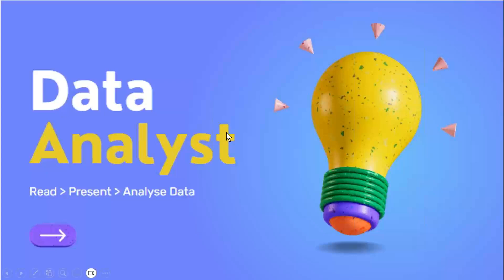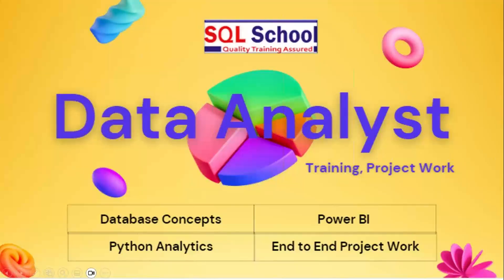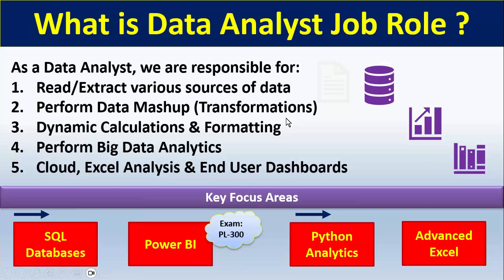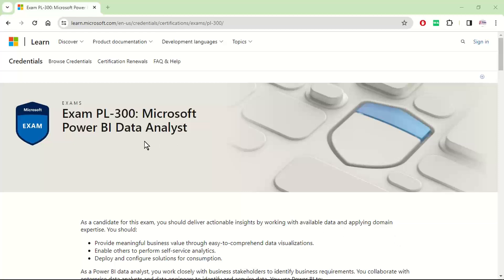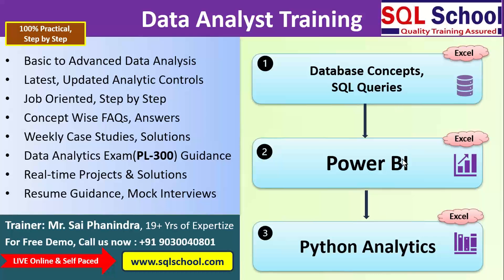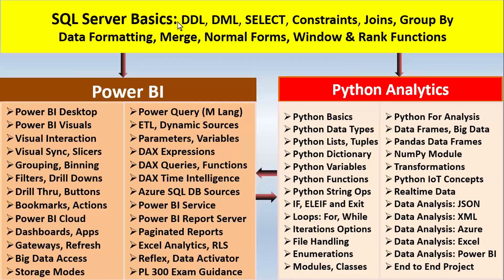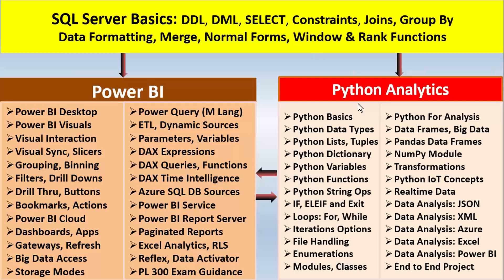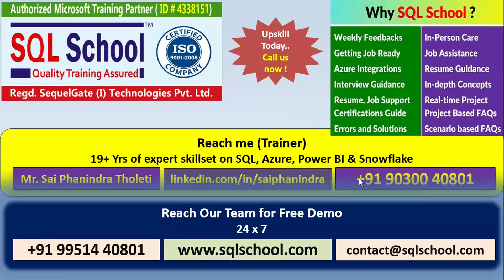Data Analyst Training from SQL School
Data Analyst Training from SQL School | 100% Practical Sessions, Step by Step

What is Data Analyst?
Data Analyst is a prominent job role responsible for Reading the data, Analysing the data and preparing eye-catchy colorful dashboards.

What are the technologies involved to become a Data Analyst?
In addition to Microsoft Excel, we need ANY ONE of the below listed technologies to become a Data Analyst:
1. Microsoft Power BI
2. Tableau
3. Qlik
4. Google Data Studio

Our of above, Microsoft Power BI is doing really great. More demand for Freshers as well as for Subject Matter Experts (SMEs).

How to become a PowerBI DataAnalyst ?
To learn Data Analyst course, one has to follow below steps:
Step 1: Learn Database & SQL Concepts step by step from any authorized institute or well known trainer. Focus more on SELECT Queries.
Step 2: Learn Power BI. Ensure you learn from scratch. No compromise please, its our job. so its our life !
Step 3: Involve in Capstone Projects for more practice. This step will ensure more command on the subject.
Step 4: Add Python Analytics to your skillset. (No need to add Python Programming)

What are the certifications for Microsoft DataAnalyst?
The example code for Microsoft Data Analyst is : PL-300

Where to learn Data Analyst Course?
At SQLSchool.
SQL School Training Institute is an ISO Certified Organization offering 100% Real-time, Practical Trainings and Projects for more than 19 Years. Course include Azure Data Engineering, Microsoft SQL, Power BI, Azure BI, Microsoft Fabric, Snowflake, PostgreSQL DBA, MySQL, Oracle, Tableau and Python. We assure our participants the BEST possible training methodologies to impart the knowledge and skills to suit the business demands.

Data Analyst Training course from SQL School includes complete step by step training including Certification Guidance for PL300 Exam !

Who is the trainer for Data Analyst Course?
The best trainer for DataAnalyst Training Course is Mr. Sai Phanindra.
With over 19 Years of IT Experience with various MNCs including Microsoft Deloitte Infosys and SequelGate , TrainerSaiPhanindra has tremendous love and command on Database SQL Analytics BigData Reporting and more !!

1. Step by Step Examples
2. Interview Questions for each concept
3. Study Material, Practice Handouts
4. Realtime Project : Solution, Project FAQs
5. Resume Guidance & Job Assistance

What is included in Data Analyst Course?

How to attend a free demo for Data Analyst?

Choose SQLSchool, become DataAnalyst to sail with next gen technologies !!